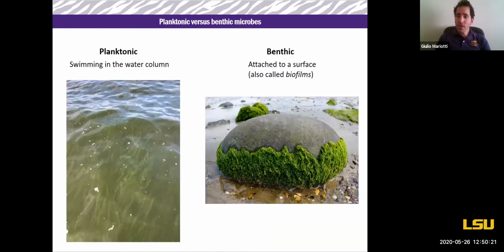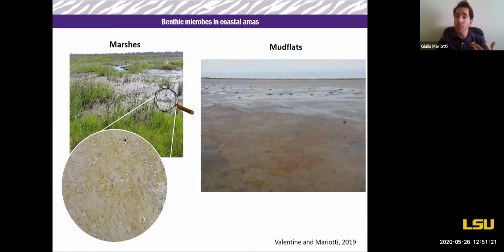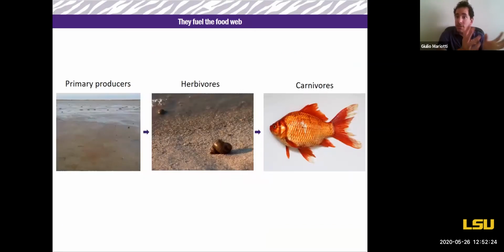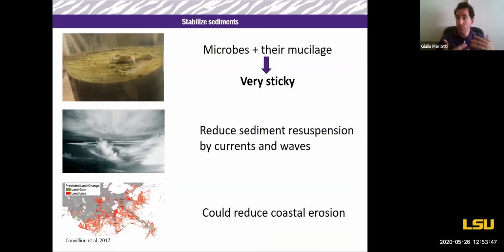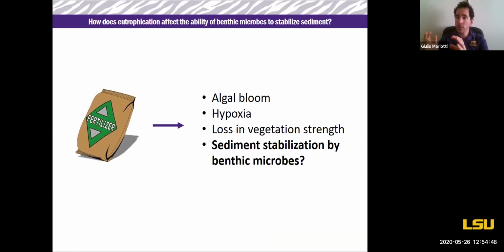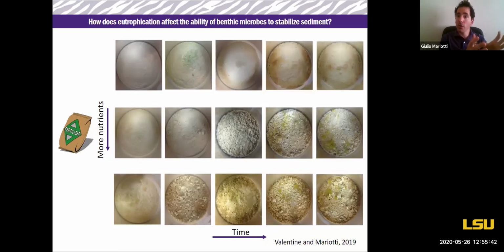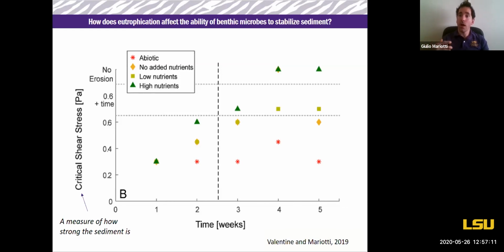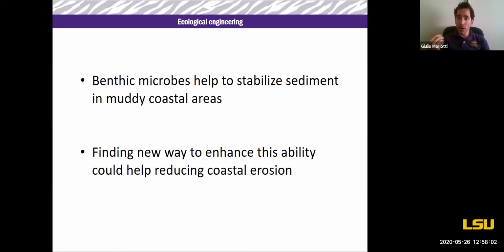LSU CC&E Micro Course: Microbes in the Environment, Pt. IV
"Benthic Microbes and Their Role in Reducing Coastal Erosion," by Dr. Giulio Mariotti, LSU Department of Oceanography & Coastal Sciences